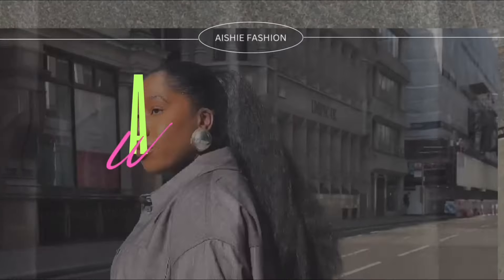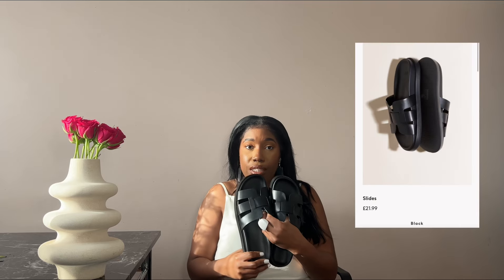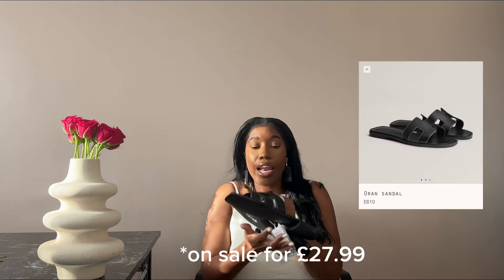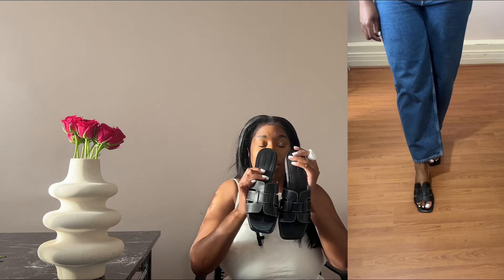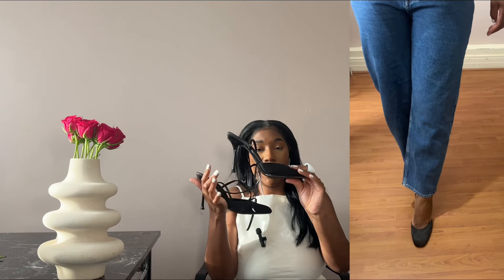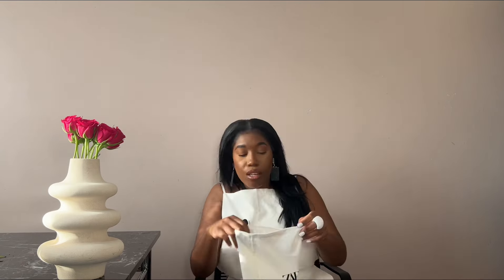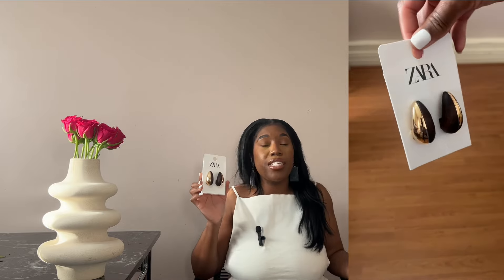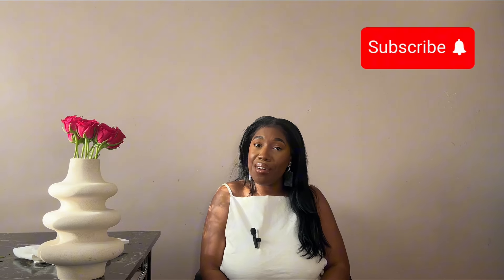HOTTEST SPRING SHOE DUPES | *DONT MISS OUT | AISHIE FASHION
Hey Sunday my loves,

Today’s video is a lot shorter but I had to share these pieces with the girls.

I hope you still enjoy.

(Sold out but chair for in store availability)